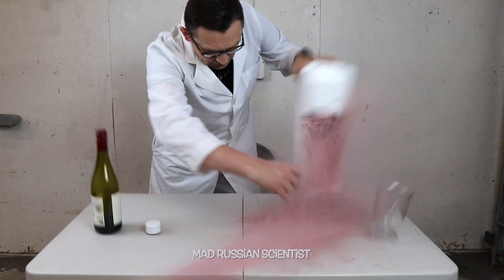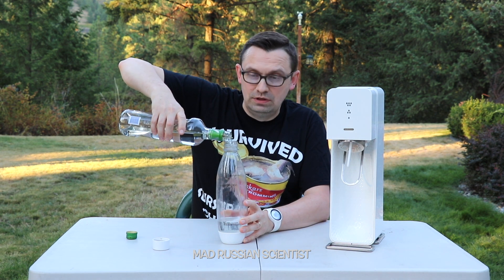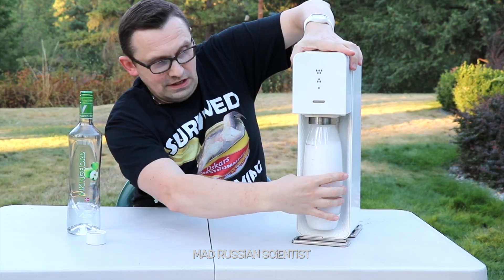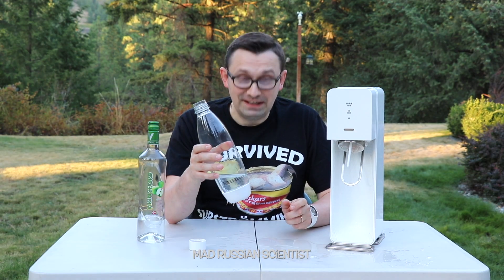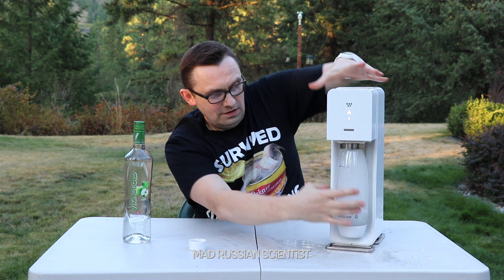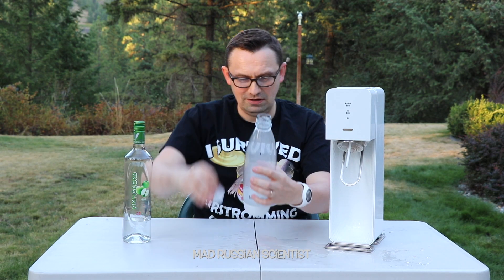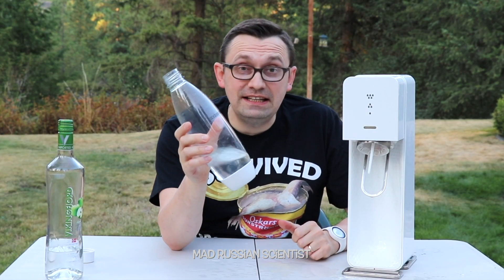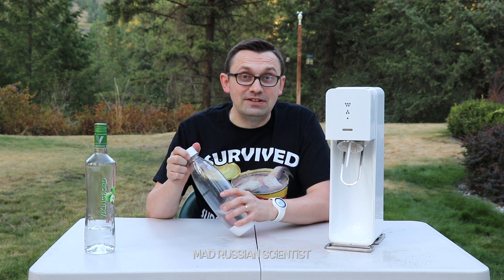Carbonated Vodka - Sodastream Experiment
I tried to make a Vodka Soda! Sodastream experiment! Carbonating everything challenge! Soda Stream vs Vodka! Vikingfjord Vodka with apple flavor! How to make an absolutely perfect vodka soda! Cool experiment with soda maker!